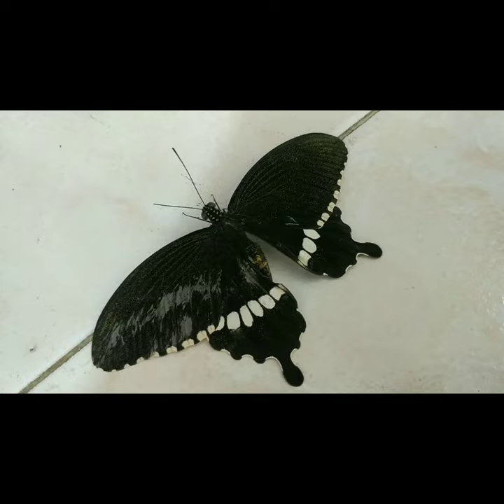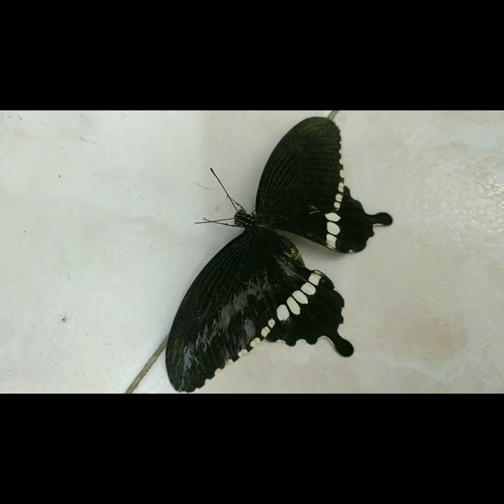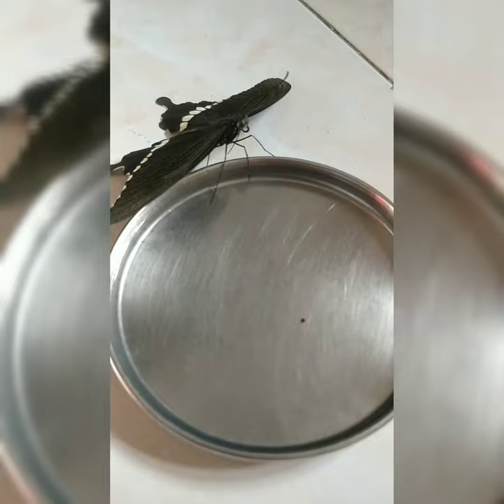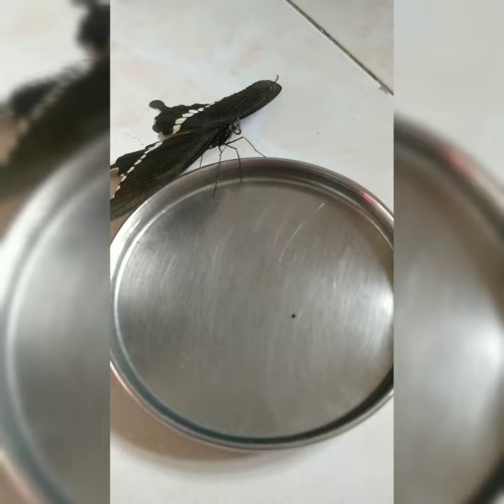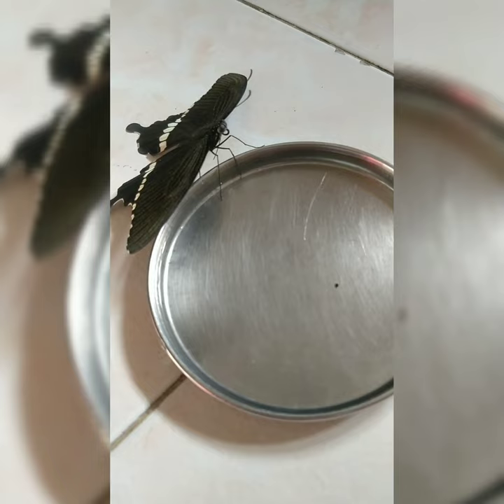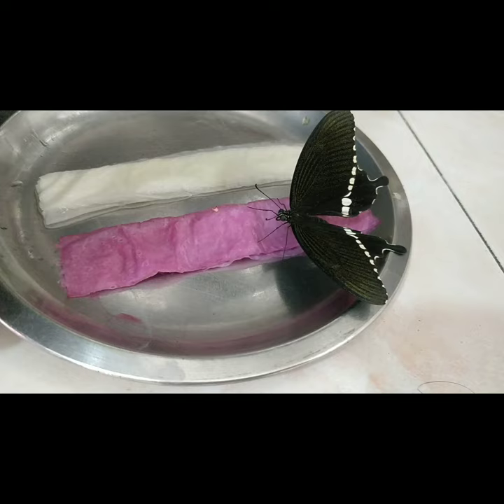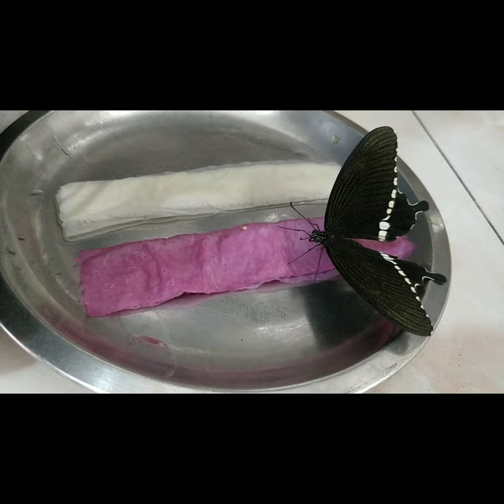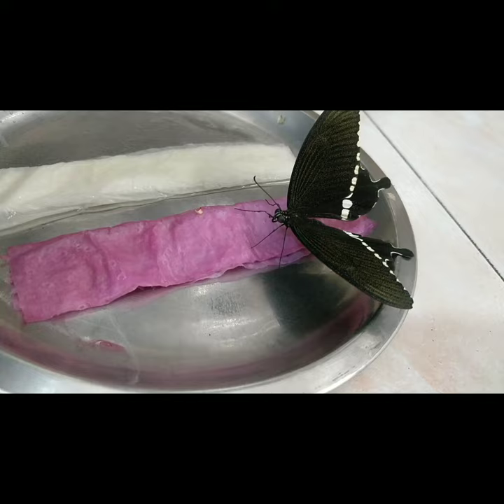How to save injured butterfly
A butterfly lights beside us like a sunbeam, and for a brief moment, its glory and beauty belong to our world… but then it flies again, and though we wish it could have stayed… we feel lucky to have seen it.
such is the magic of butterfly!🦋✨🦋✨🦋✨

I always adore butterflies because they teach us no matter how much the darkness surrounds us, we can always evolve and transform ourselves into a beautiful new being!✨🦋✨🦋✨🦋✨

Came accross this injured butterfly fallen upside down in my garden. Its not able to fly anymore!! We all know that Butterflies suck nectar from flowers but what to feed an injured butterfly?
Find out the answer in my new video on "How to care for an injured butterfly"
Protect and love all animals, insects and birds in need , you'll be amused at  how they'll become your friends indeed !
Follow @spryflorentina for more green 💚
Use spryflorentina for a feature 📸